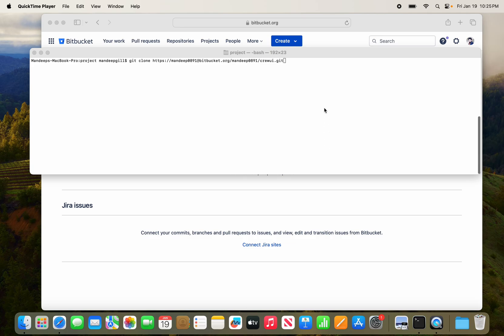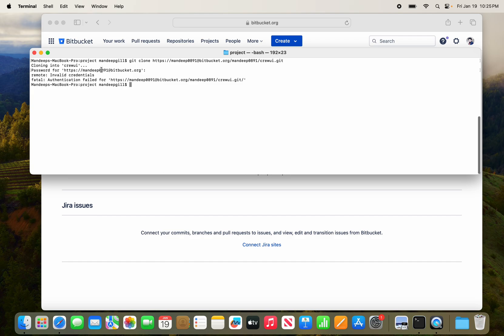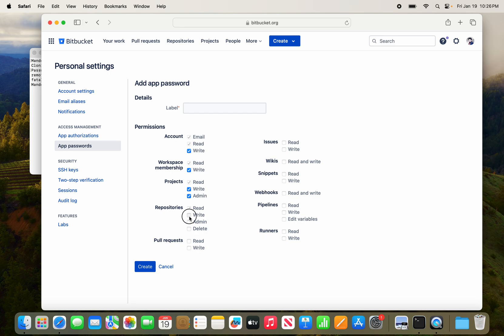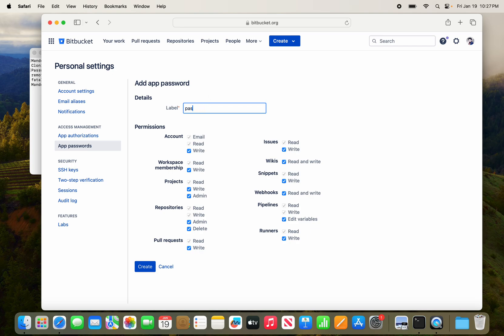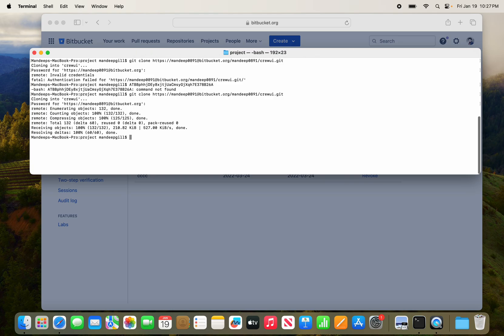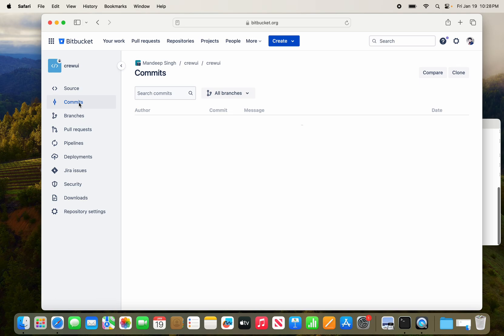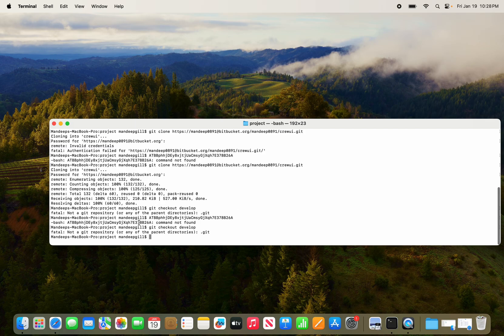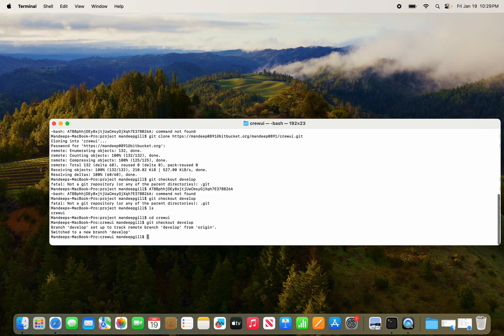Git-fatal: Authentication failed for Bitbucket (remote: Invalid credentials) both Mac/window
(remote: Invalid credentials) both Mac/window